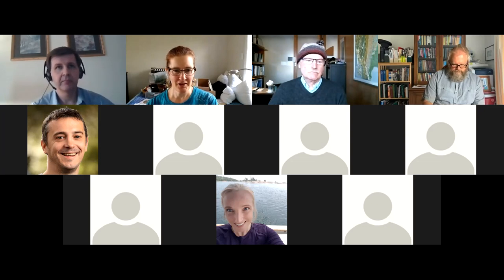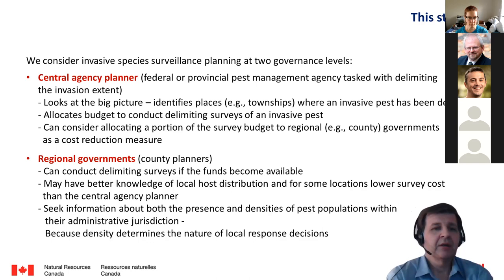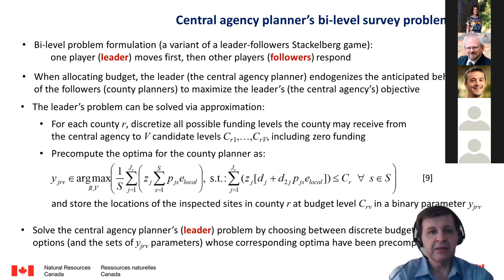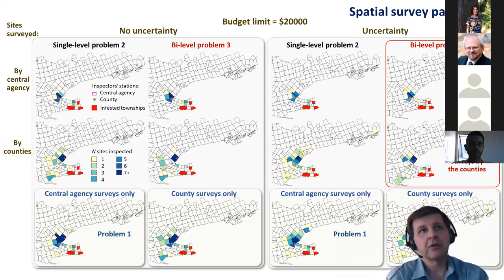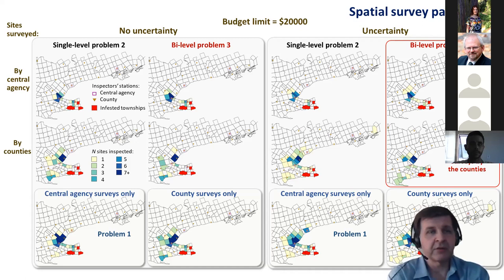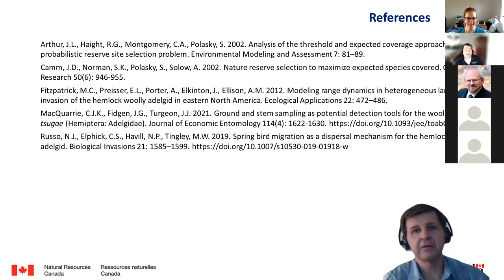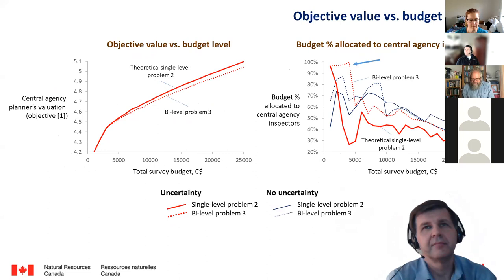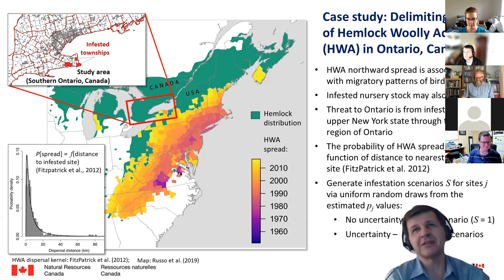IPRRG Seminar Series #11 Denys Yemshanov 28 Jan 2022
Eleventh video in our webinar series, presented by Denys Yemshanov, Canadian Forest Service, "Bi-Level Governance in Pest Survey Campaigns: How Can Game Theory Help?"
Abstract: Large-scale delimiting surveys are critical for detecting the extent of novel pest invasions and often undertaken at different governance levels. In this study, we consider a two-level hierarchical planning of spatial pest surveys – the central government agency with a mandate to report the spatial extent of pest invasion, and regional governments concerned about the possible threat of an outbreak. Central agency plans delimiting pest surveys across multiple administrative subdivisions (counties) in which regional governments could participate in conducting the pest surveys if funds become available. Our goal is to find the optimal levels of cooperation between the central agency and regional governments when the central agency may allocate a portion of the funds to regional governments to reduce the survey cost. We propose a bi-level Stackelberg game model that finds optimal levels of cooperation between two levels of government in pest survey campaigns. The model finds the budget portion and regions where it is optimal to devolve a portion of survey funds to regional governments to improve the survey efficiency.
We apply the model to surveillance of hemlock woolly adelgid, a harmful pest of hemlock trees in Ontario, Canada. Our bi-level model solutions help anticipate the under-performance of surveys conducted by regional governments because their goals do not fully align with the central agency’s survey objective. The bi-level approach offers a realistic assessment of the governance hierarchies in large-scale delimiting pest surveys because it helps the central agency to account for the utility preferences of the regional governments and endogenize their survey decisions concerning their preferences. The methodology can be adapted to explore cost-sharing strategies in governance hierarchies in other regions and administrative jurisdictions.